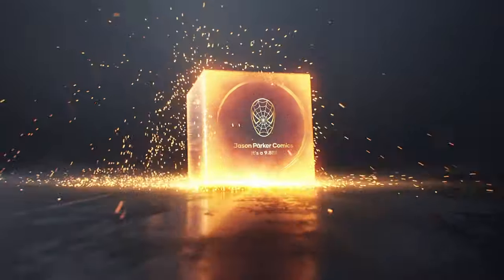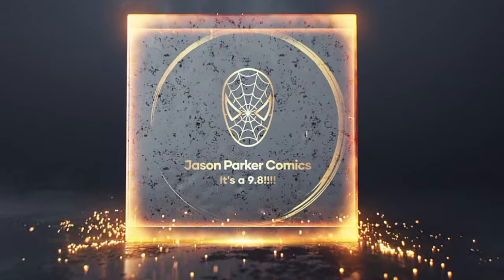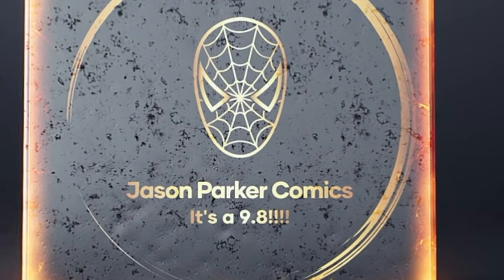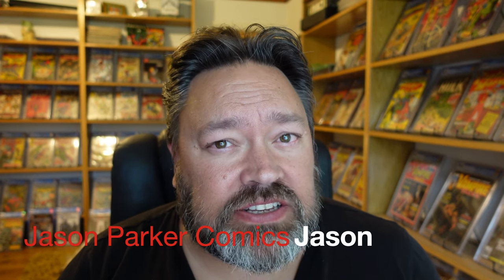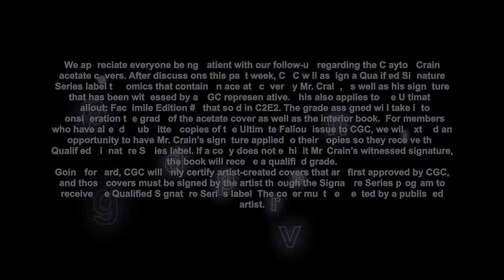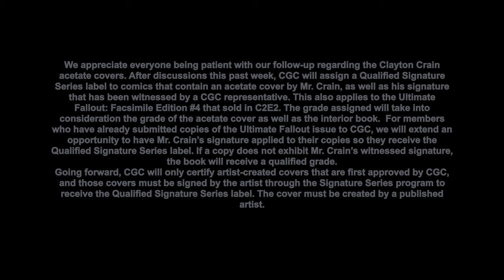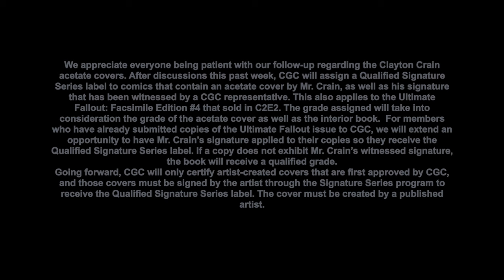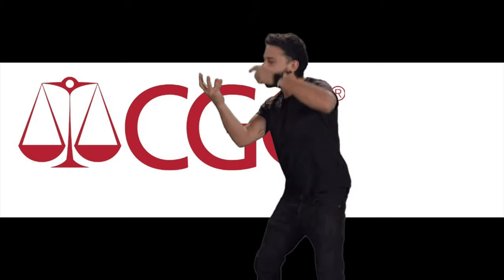CGC Update to UF4 Acetate - Signature Series Qualified Grade? This gets me angry!!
A quick video to tell you about the latest update from CGC and my thoughts on this!!!